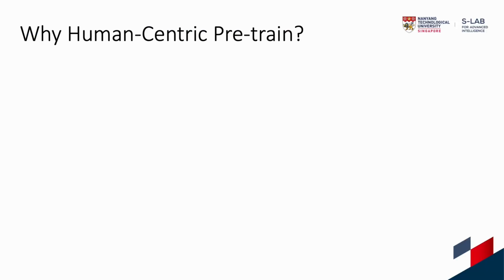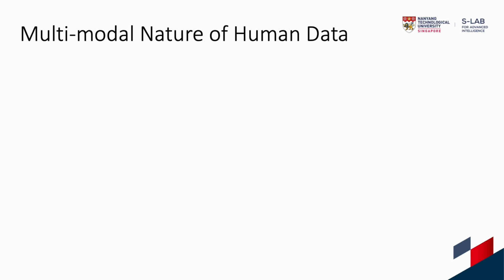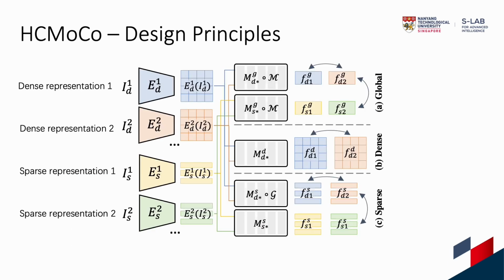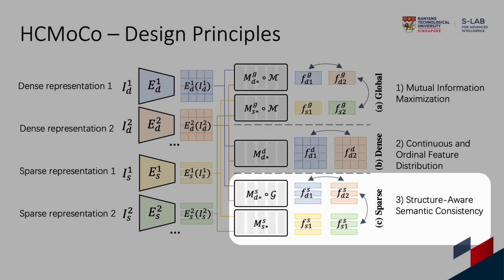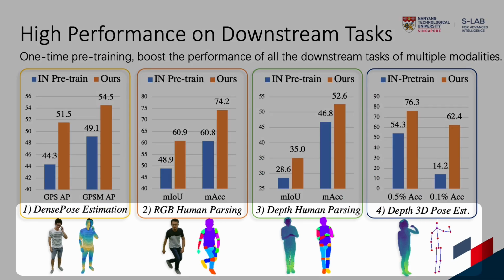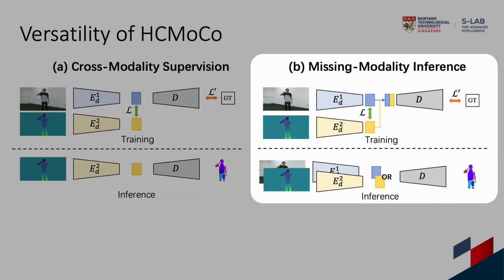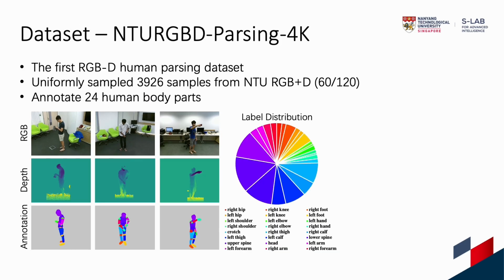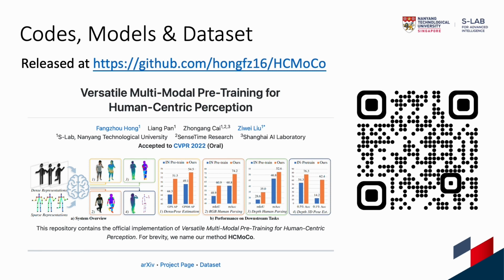Versatile Multi Modal Pre Training for Human Centric Perception | CVPR 2022